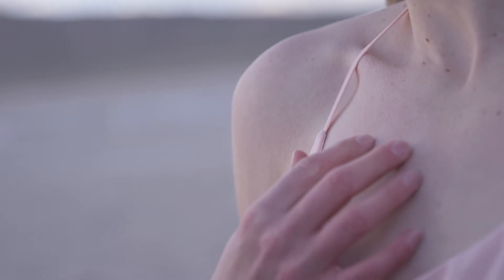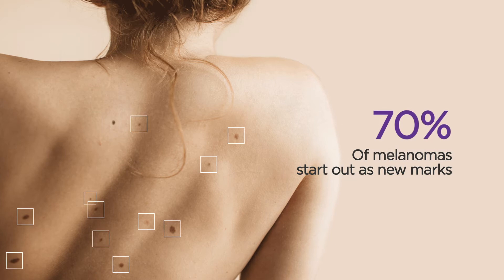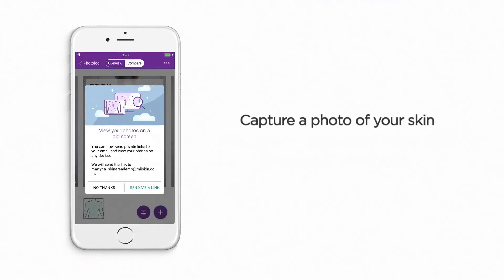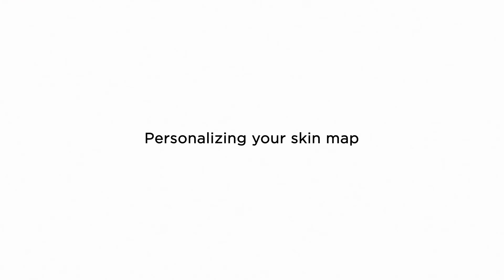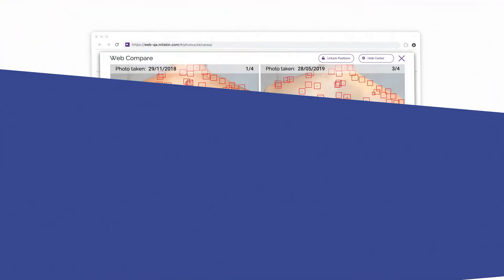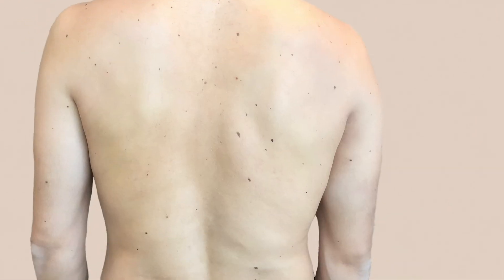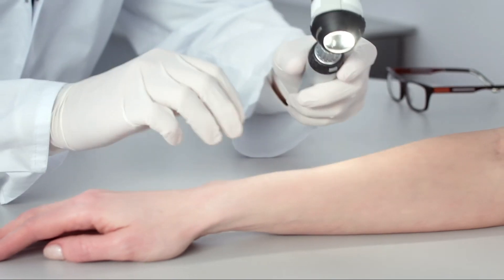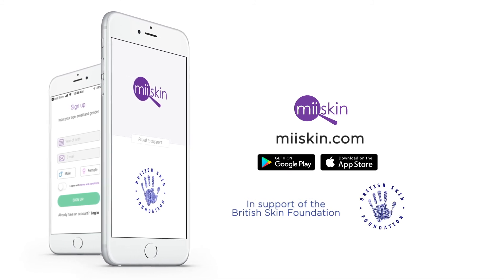Video EXPLAINER for your Brand !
FNK AUDIOVISUAL CREATIVE is an agency that offers audiovisual services for various purposes. With +8 years of experience, we have offered audiovisual services for several brands around the world.

Our team has skills to develop audiovisual solutions, such as

- Video Record (Own professional cinematic-looking cameras, drones, and professional equipment)
- 2D & 3D animations
- Motion graphics
- kinetic typography
- Editing of video B-roll
- Editing of sound
- Color correction
- Animation intro / outro logos
- 3D and 2D renders
- Rotoscopy and stabilization (solutions to badly recorded videos)
- Storytelling
- Copywriter

We carry out our flow work in professional programs and with paid memberships. In this way we ensure a safe delivery time and a quality standard to meet your needs.

- Adobe premiere
- Adobe After Effects
- Adobe Audition
- Adobe Photoshop
- Adobe Illustrator
- DaVinci Resolve
- Cinema 4D
- Character Animation

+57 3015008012